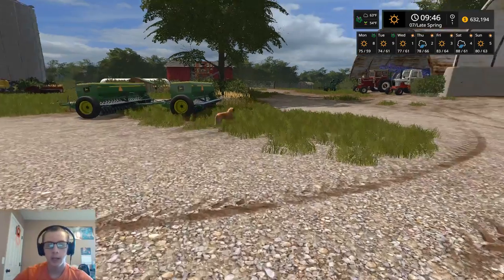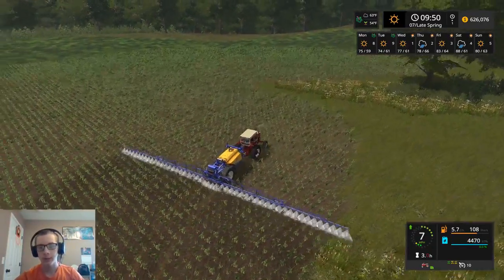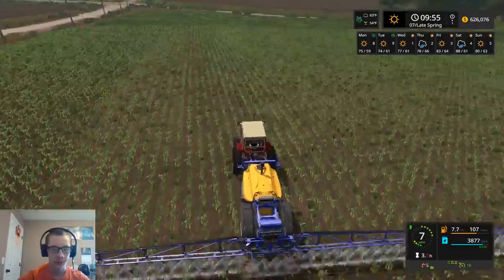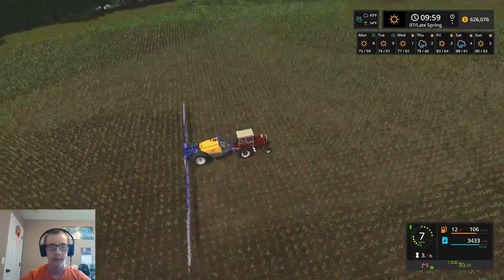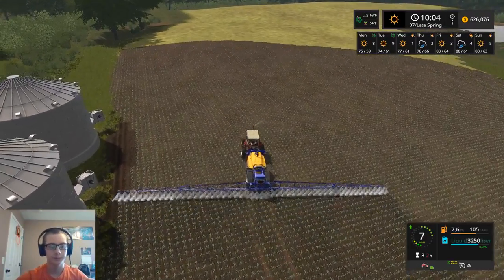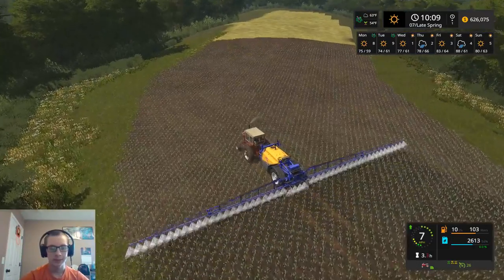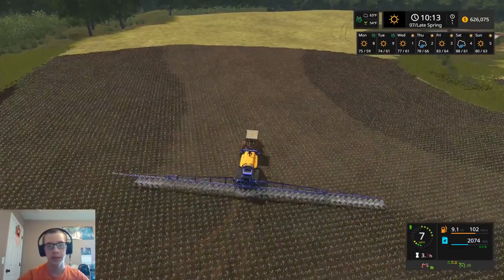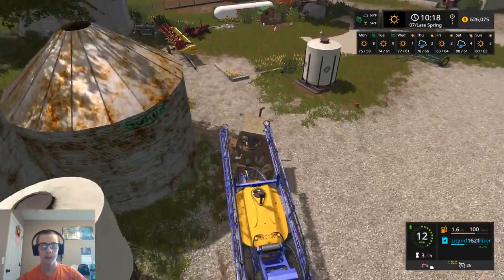FS17 UMRV Ep 18-Sprayin First Round Fertilizer On Wheat And Corn